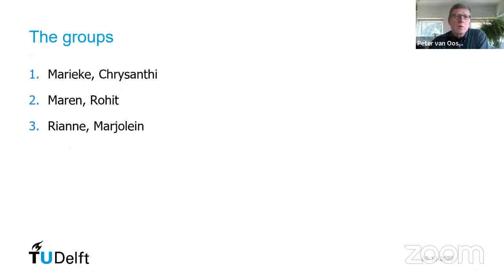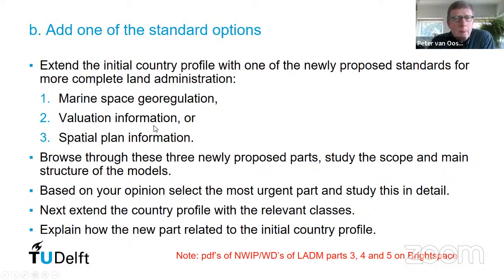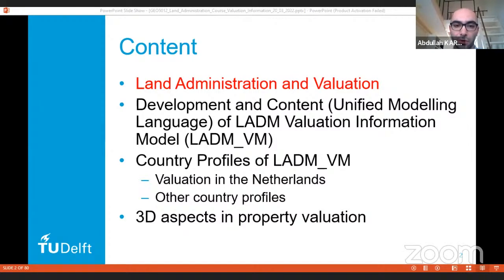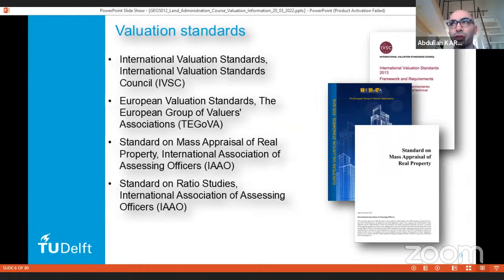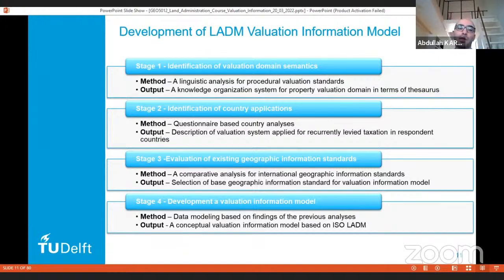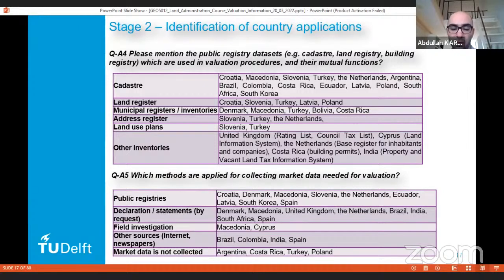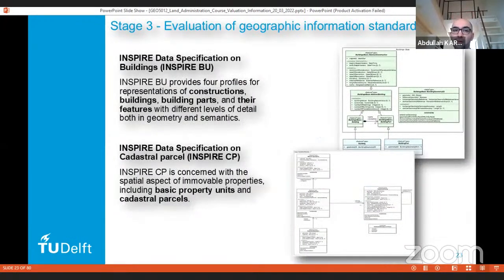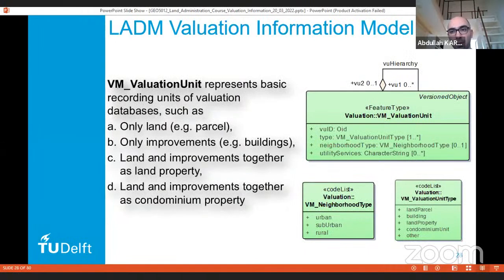GEO5012 Land Administration assignment/ Guest lecture (Abdullah Kara): Valuation Information 7c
23 mrt-22, Abdullah Kara